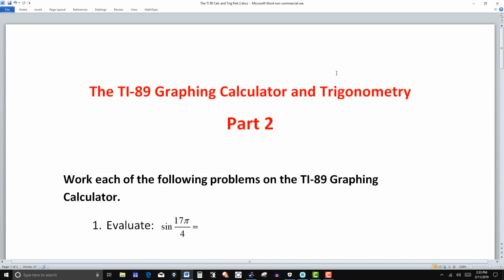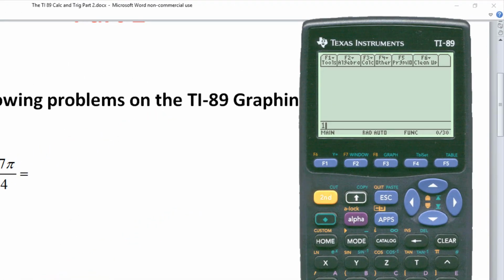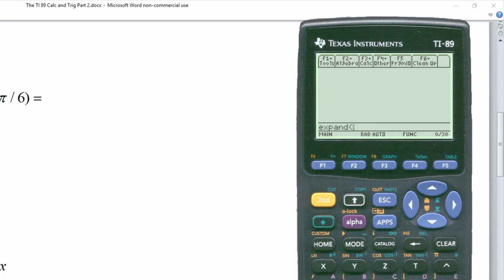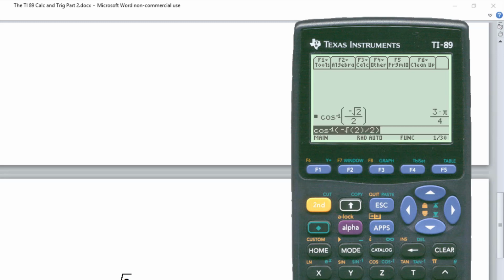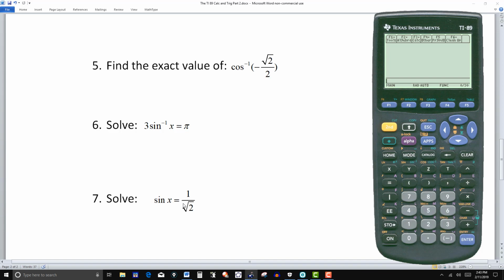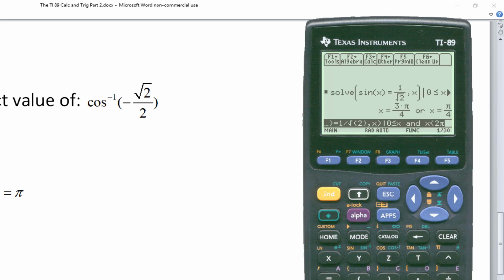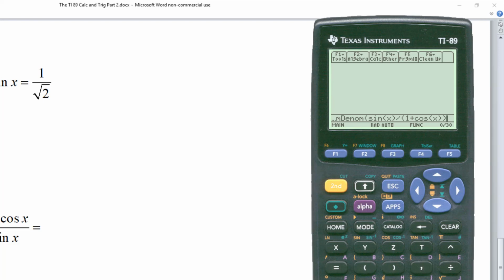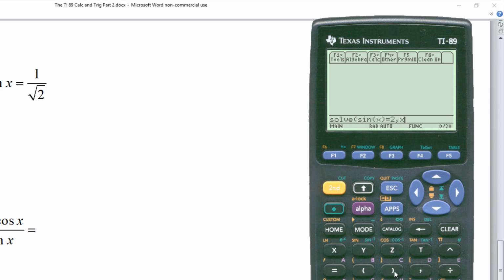The TI-89 Graphing Calculator And Trigonometry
This is Part 2 of a series of videos demonstrating how the TI-89 graphing calculator can be used to solve a variety of problems from several subject areas.  Part 2 will focus on trigonometry.